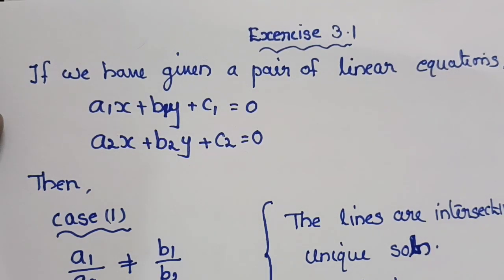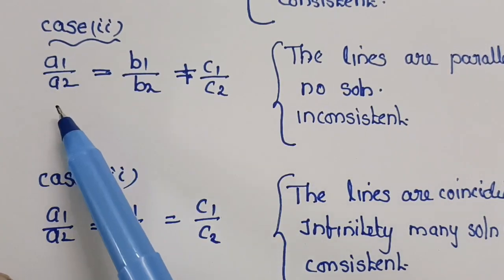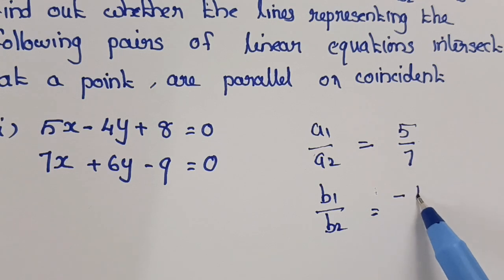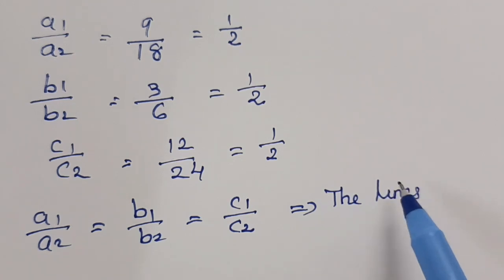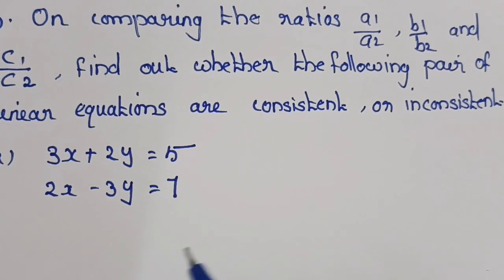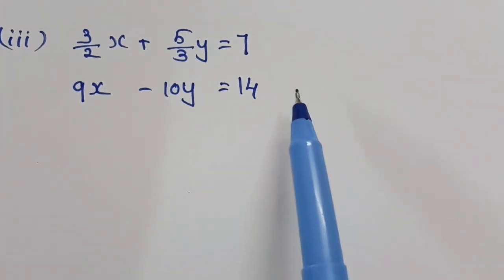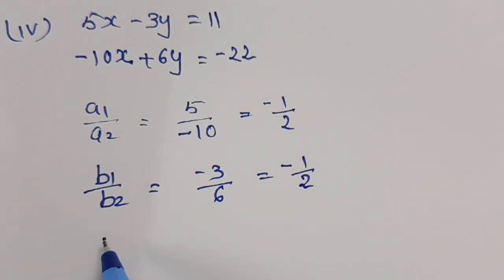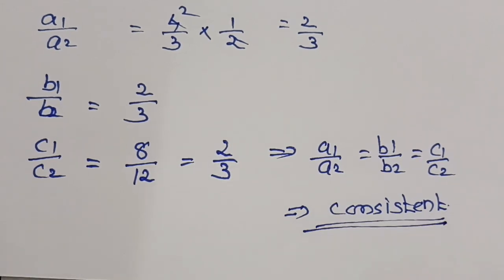Class 10th CBSE Mathematics Chapter -3 Pair of linear equations in two variables Ex 3.1 part-2